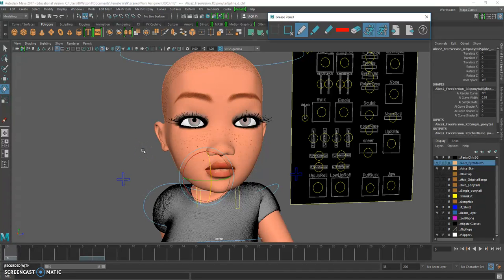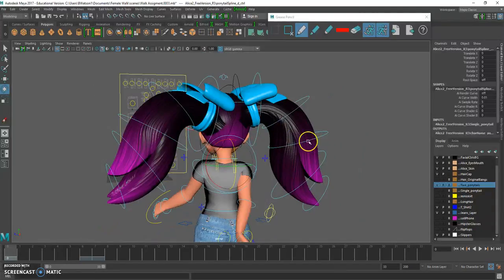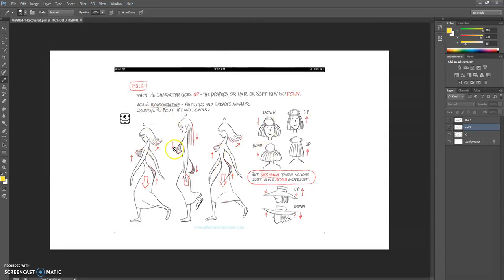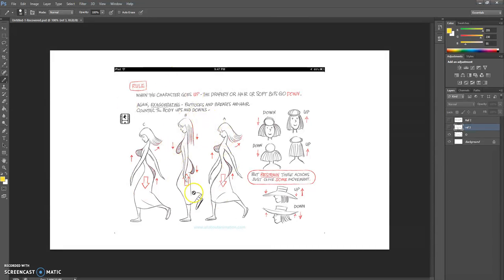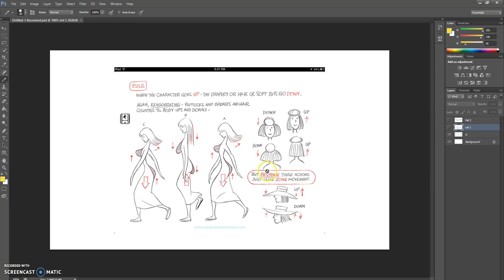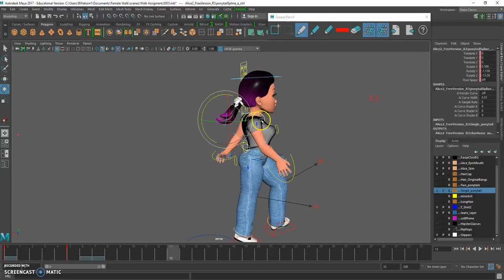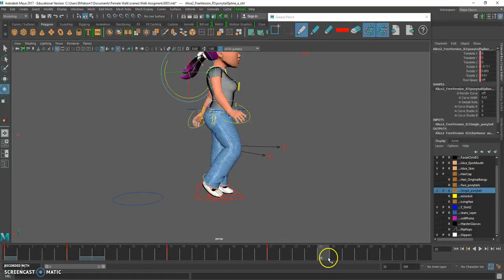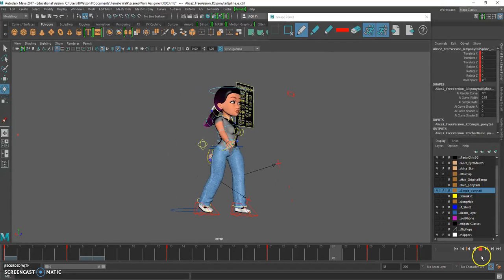Animating A Female Walk Progressive to Cycle (Maya 2017) Part 11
This tutorial will show you how to animate a progressive walk and then turn it into a walk cycle. Animating a 3D Walk using Autodesk Maya 2017.